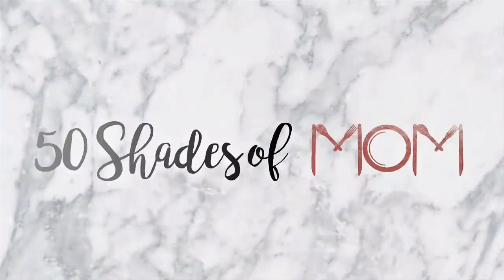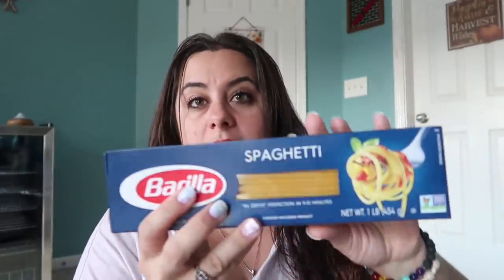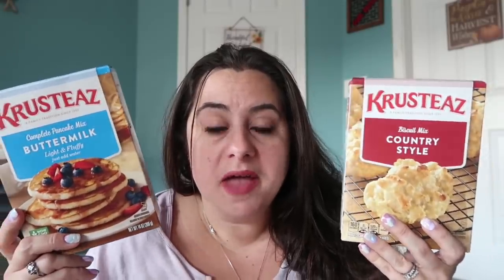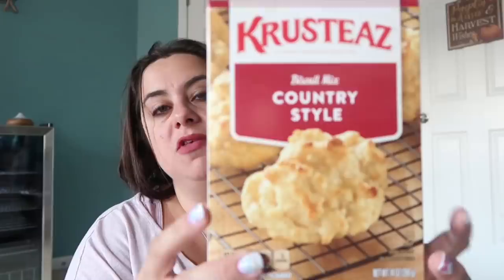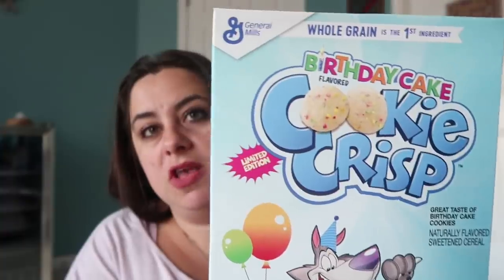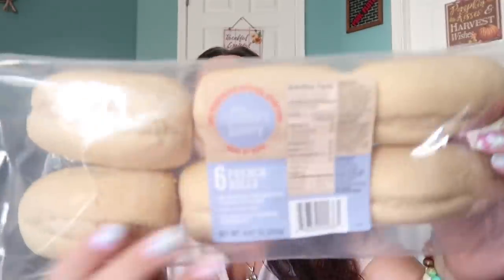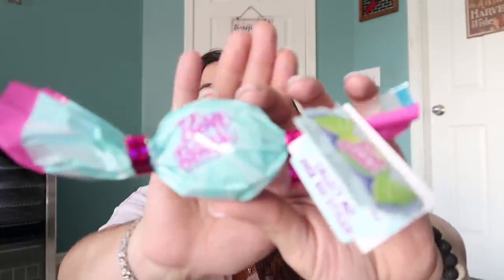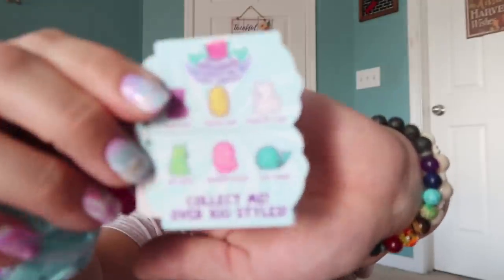So many great grocery finds | Dollar Tree Thursday up in here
Dollar Tree has been a tad bit slow lately but that's OK! No need to overload on DT stuff if its not NEEDED or a WISHLIST item. Who knows what Ill get next for my next Dollar Tree haul, but for now I'm super stoked about my food scores!

Click here to claim your free fall Mrs. Meyers gift set